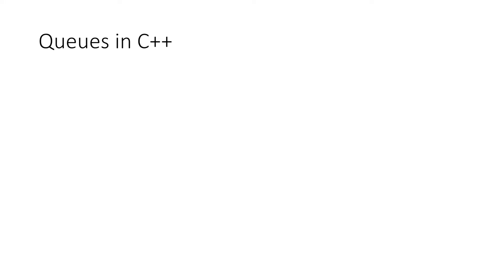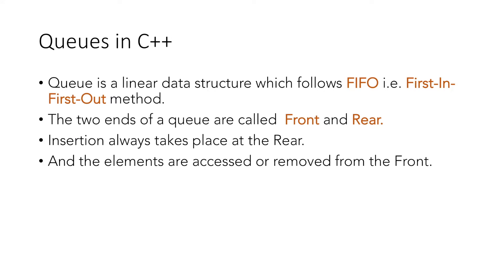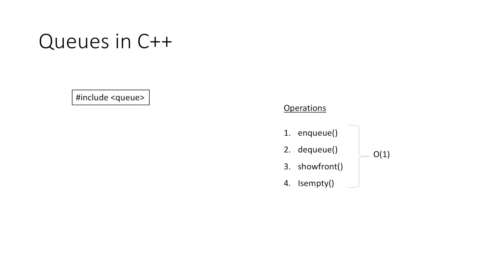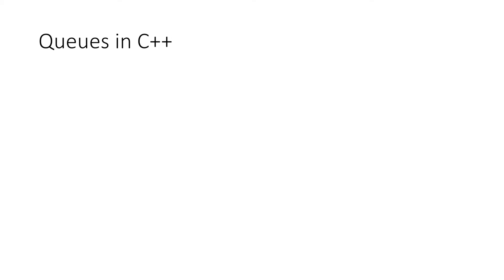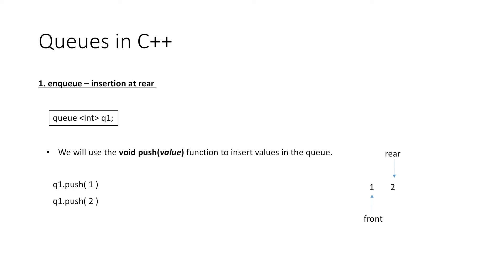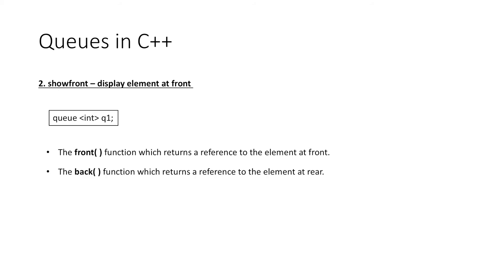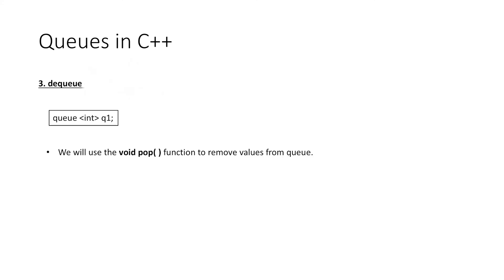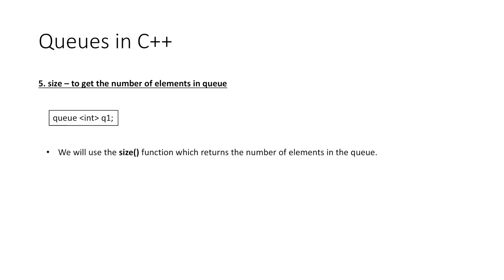Queue Data Structure implementation in C++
To implement an in-built queue data structure in C++ and understanding its push, pop, size, front and empty functions.

0:00 What is a queue?
0:25 Queue Operations
1:35 Enqueue - Insert at Rear
2:07 Show Front Element
2:50 Dequeue - Remove an Element From the Front
3:04 Is Empty?
3:22 Size of Queue